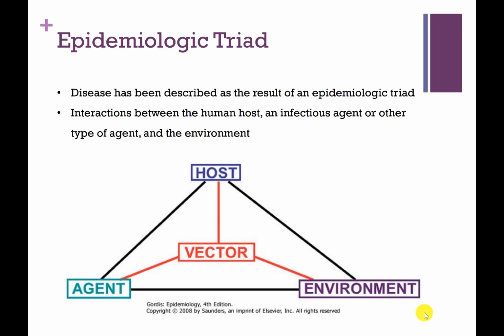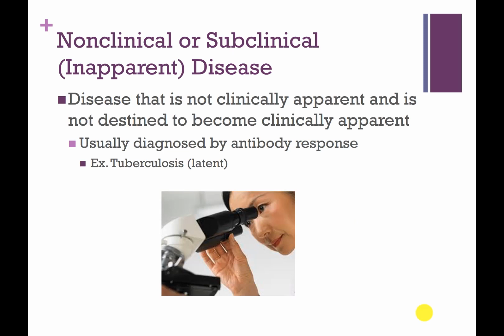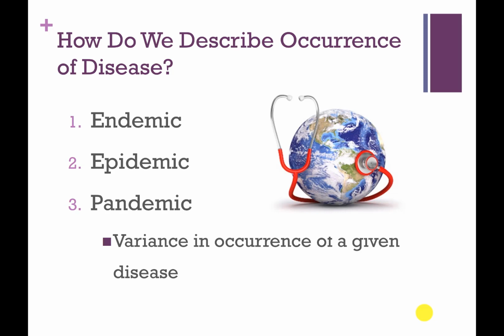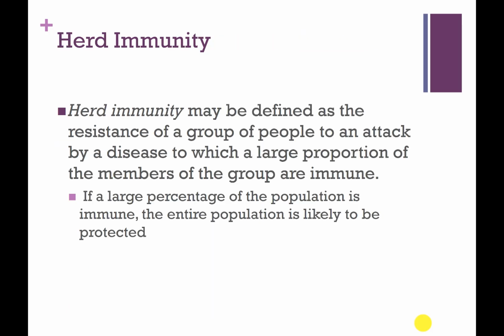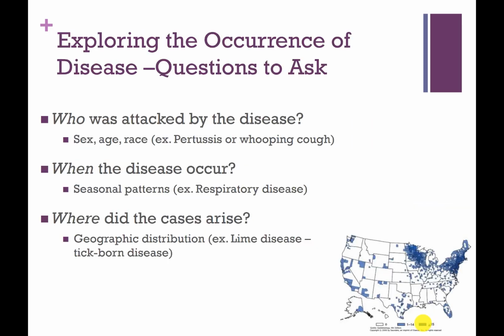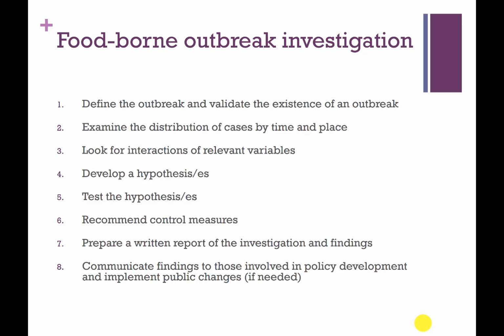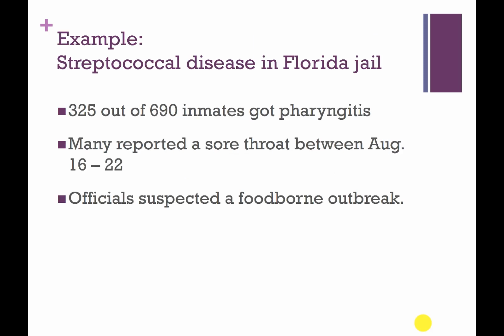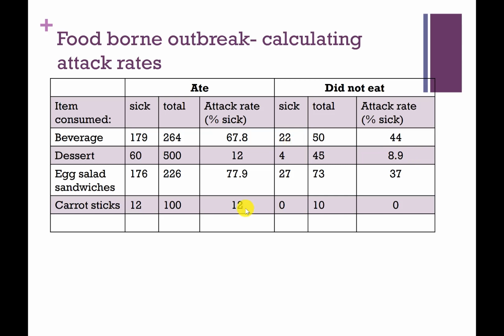Ch 2 Disease Transmission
Disease Transmission